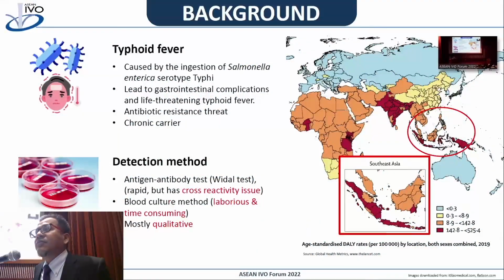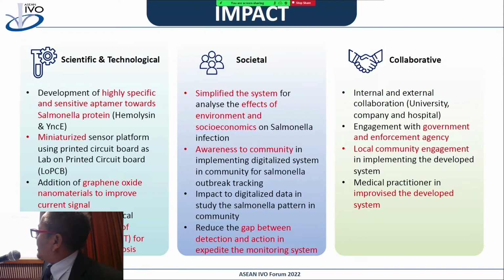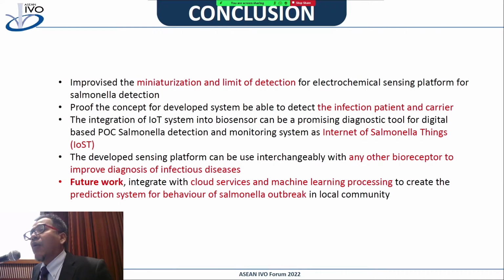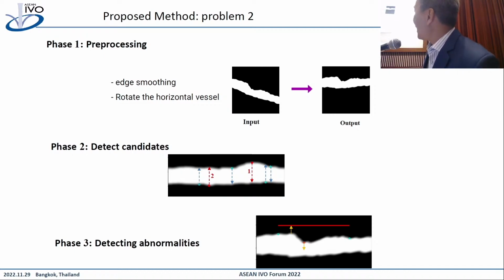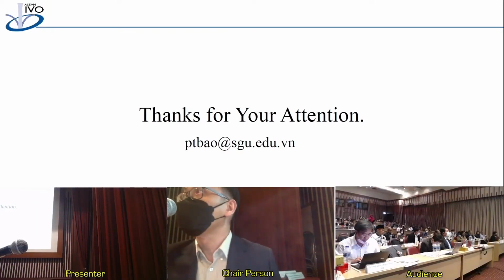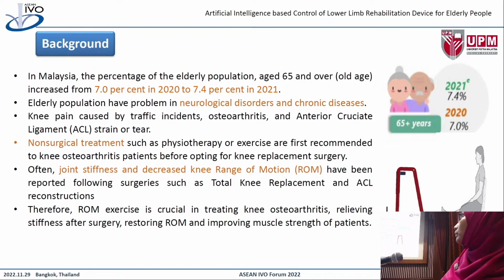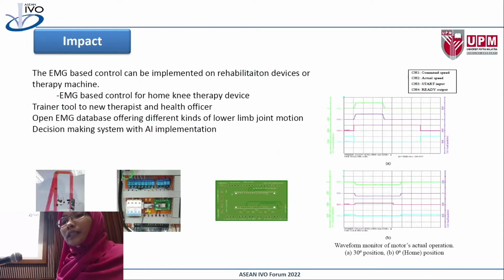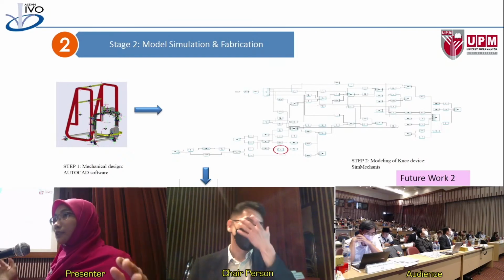ASEAN IVO Forum 2022 Session 5: ICT for Health and Welfare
This live broadcast was produced by NICT with direction, camera work, graphic design, production management, sound mixing and editing done by Sarah Kathryn Connor. View the full program can be found

0:00 Internet of Things (IOT) based portable Electrochemical Sensing Platform for Salmonella Point-of-Care Diagnosis
Asrulnizam Abd Manaf¹, Mohd Syafiq Awang¹, Khi Khim Beh¹, Yazmin Bustami¹, Hairul Hisham Hamzah¹, Nor Syafirah Zambry¹, Ahmad Najib Mohamad¹, Muhammad Fazli Khalid¹, Aziah Ismail¹, Kazuaki Sawada²
¹Universiti Sains Malaysia, Malaysia
²Toyohashi University of Technology, Japan

15:20 Combining Contourlet Method and U-Net to Segment and Locate Abnormalities on Coronary Artery Image
The Bao Pham, Lam Thuy Le Nhi, Sang Vu, Dat Trinh, Linh Tang
Sai Gon University, Vietnam

30:10 Artificial Intelligence based Control of Lower Limb Rehabilitation Device for Elderly People
Asnor Juraiza Ishak¹, Chikamune Wada², Azura Soh², Mohd Khair Hasan¹
¹Universiti Putra Malaysia, Malaysia,
²Kyushu Institute of Technology, Japan